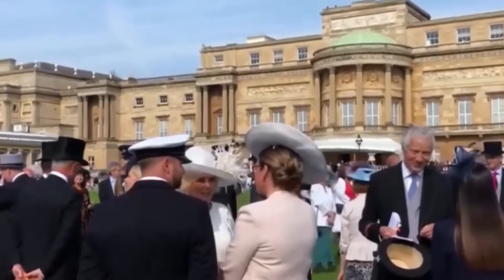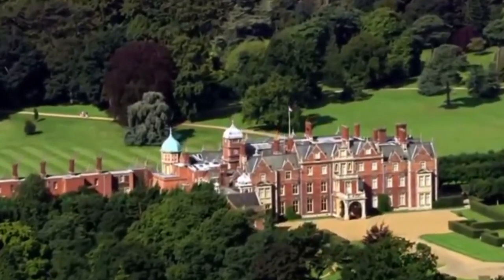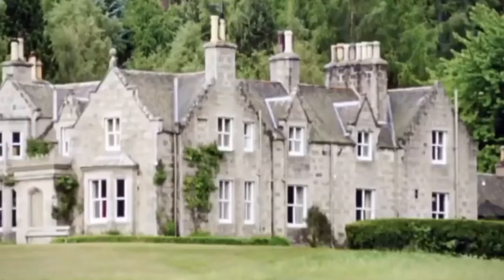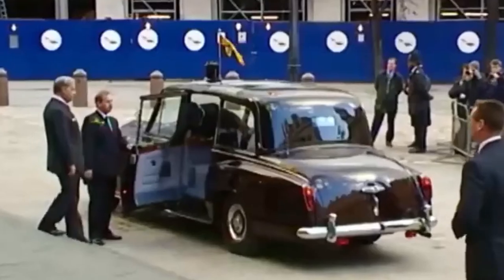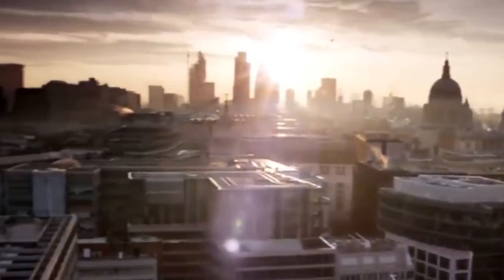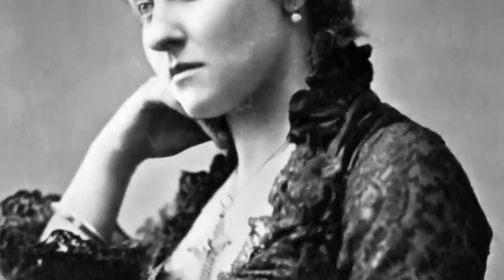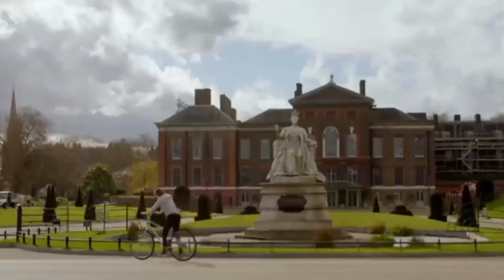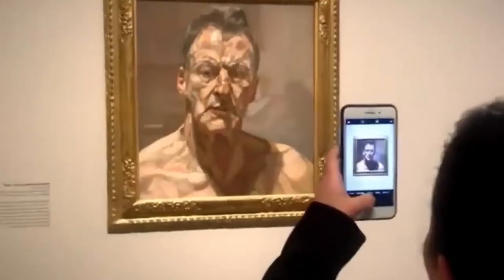History Of Balmoral Castle Where Queen's Hidden secret Exposed | Royal History Documentaries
Balmoral Castle is a large estate house in Royal Deeside, Aberdeenshire, Scotland, owned by Queen Elizabeth II.